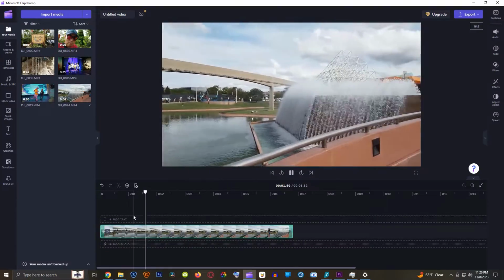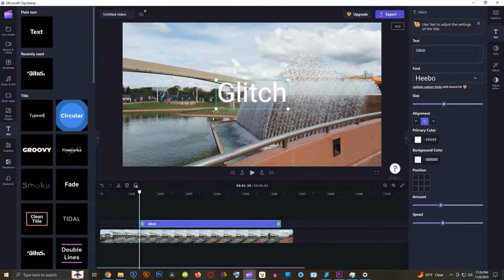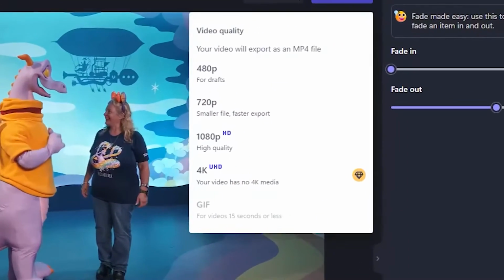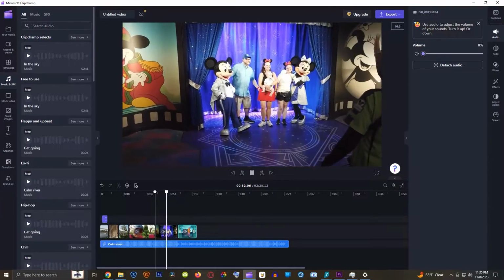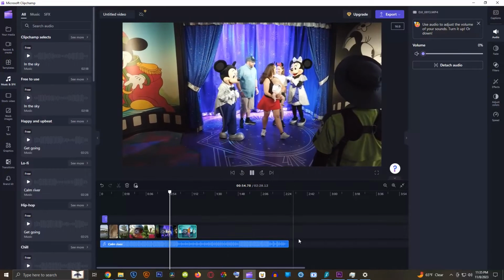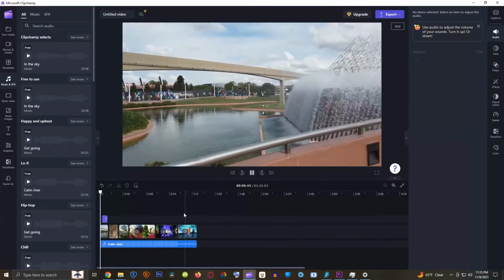The iMovie Killer - Why Clipchamp Is The Best Beginner Video Editor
Tired of iMovie only being available for Mac? Looking for a powerful yet easy-to-use video editing app for Windows? Look no further than Clipchamp! In this video, we'll show you why Clipchamp is the perfect iMovie alternative for Windows users, especially beginners.